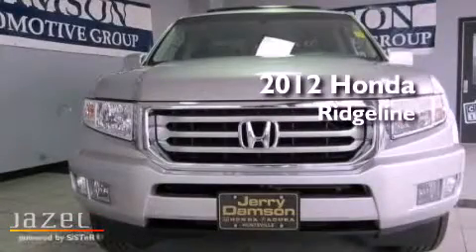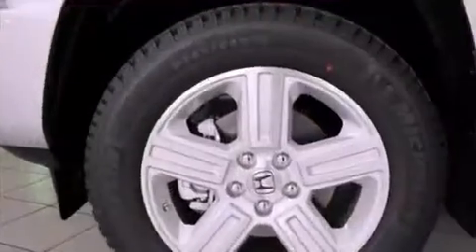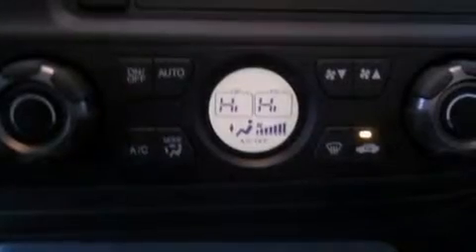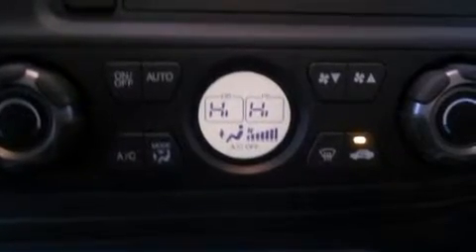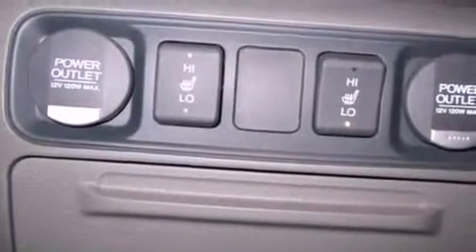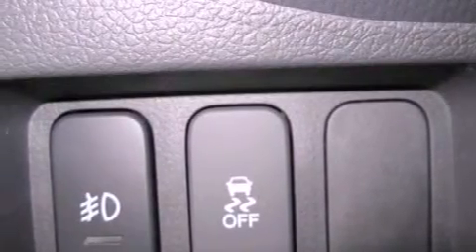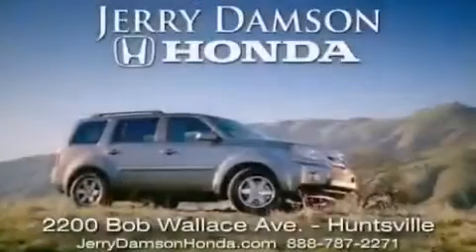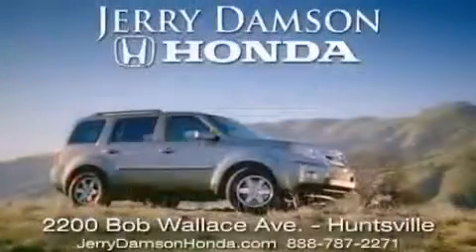2012 Honda Ridgeline Fayetteville TN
Year : 2012
 Make : Honda
 Model : Ridgeline
 Engine : Gas V6 3.5L/212
 Trans . : Automatic
 Exterior : Alabaster Silver Metallic
 Miles : 10

 2012 Honda Ridgeline Huntsville AL